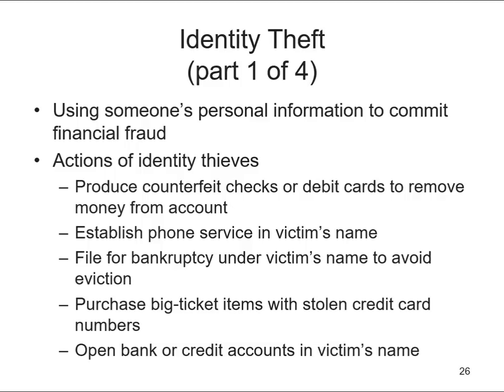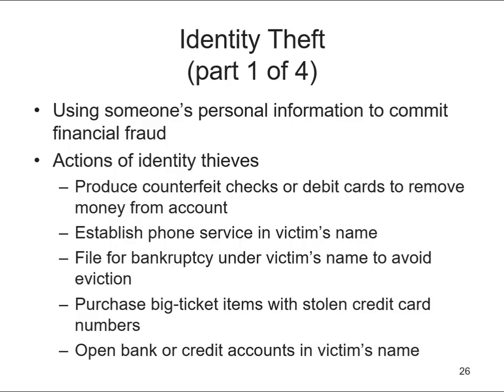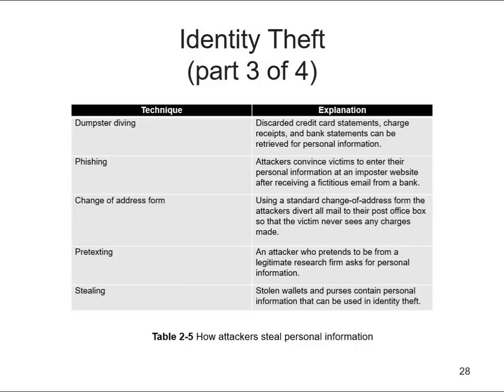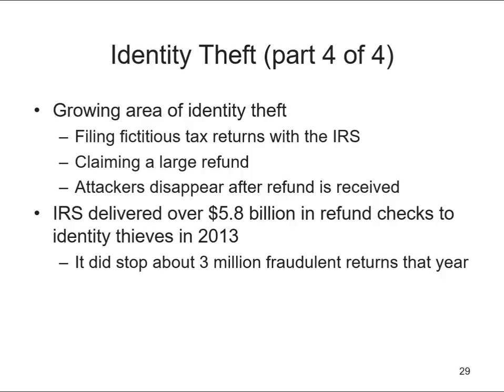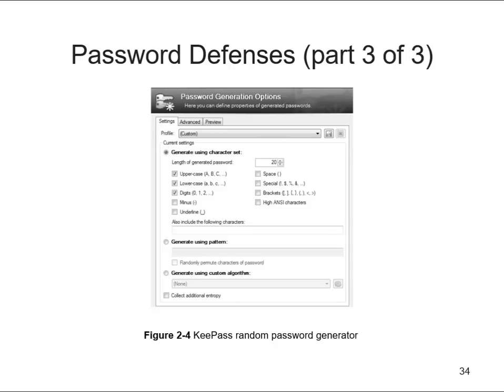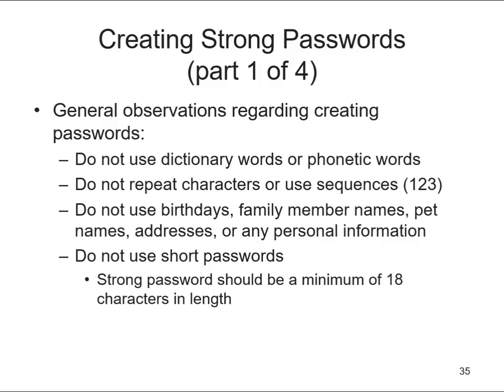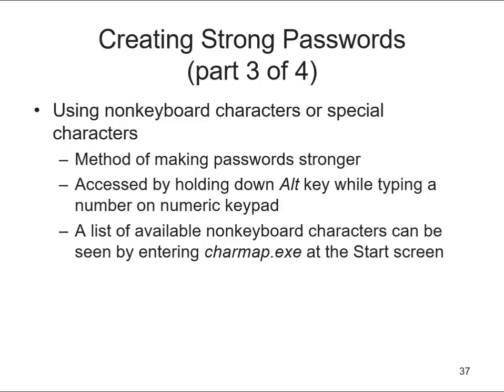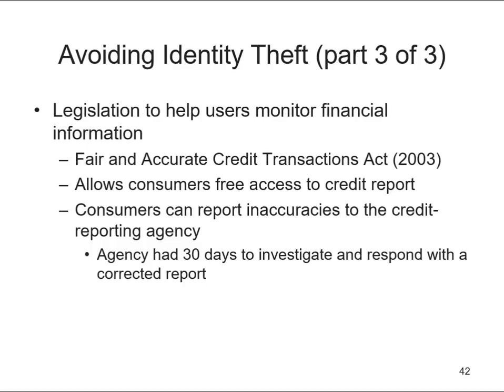Identity Theft | Information Security Course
We will try to understand the concept of Identity Theft. Further, we will learn how to protect our identity on Social Networking Defenses

Identity Theft
Computer Security
Lesson #6